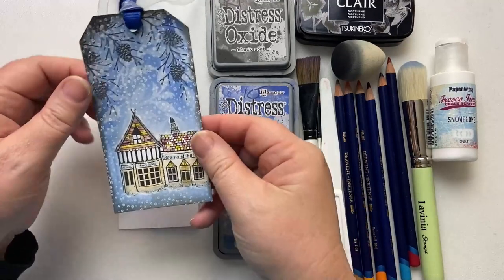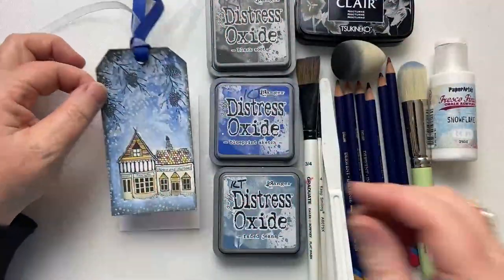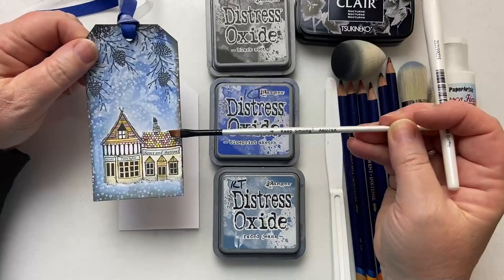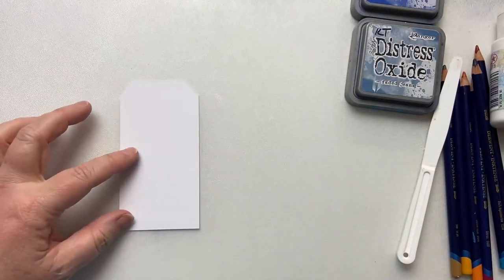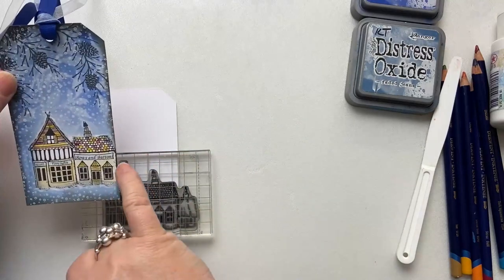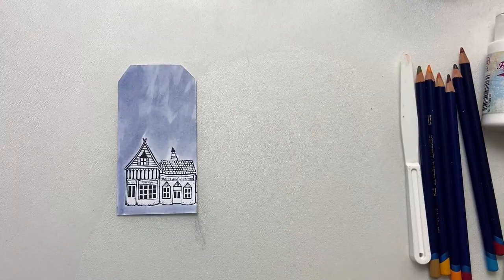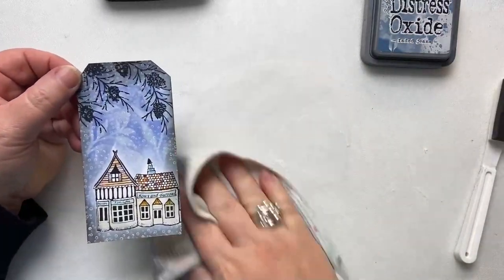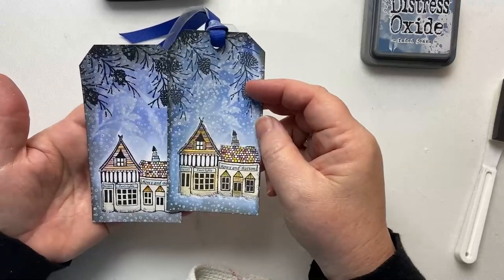Fairy Shops in the Snow by Karen Telfer - A Lavinia Stamps Tutorial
Fairy Shops in the Snow by Karen Telfer

Continuing her Tag-a-Day series in the run-up to Christmas, design team member, Karen Telfer, uses one of our older, yet ever-popular stamps, Fairy Shops, to create this lovely welcoming Winter scene.